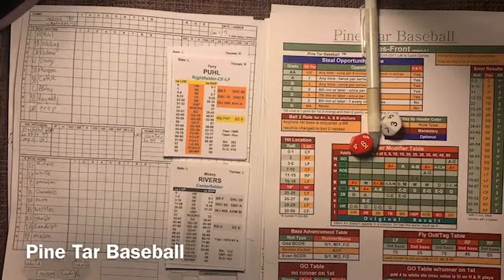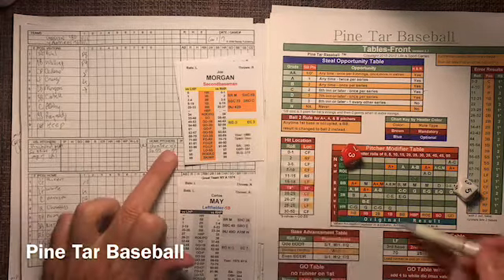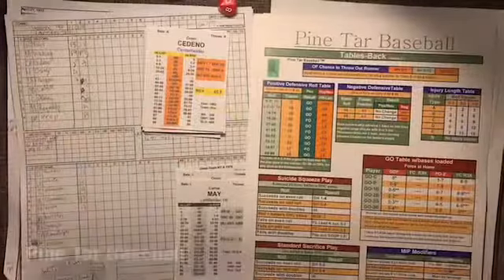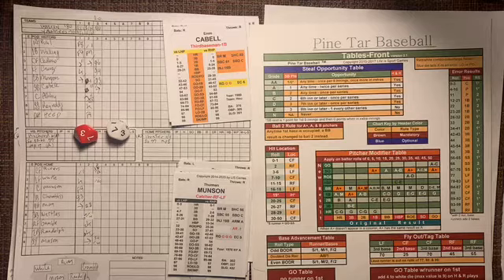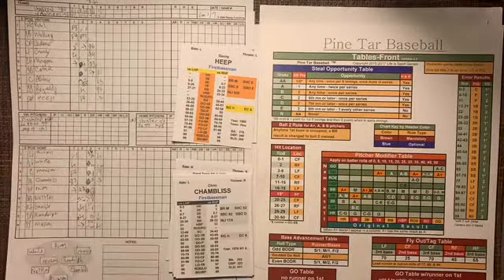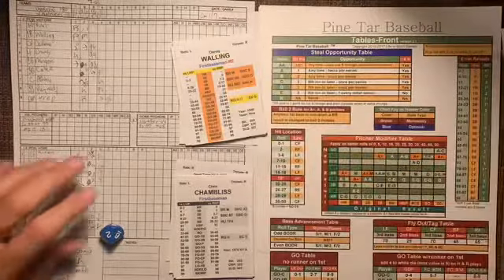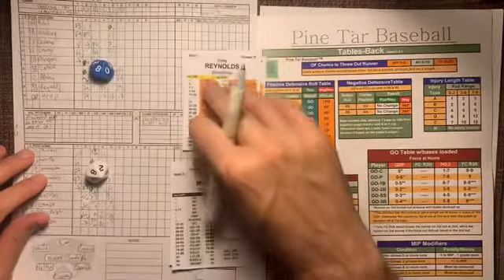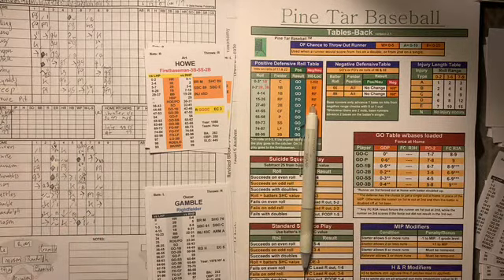New JR Richard Memorial Series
Pine Tar Baseball New Team from Bergland. kurt@ yahoo.com. Free Astros 1980